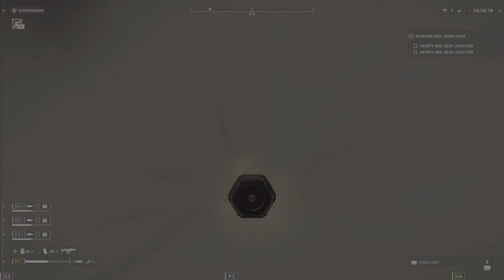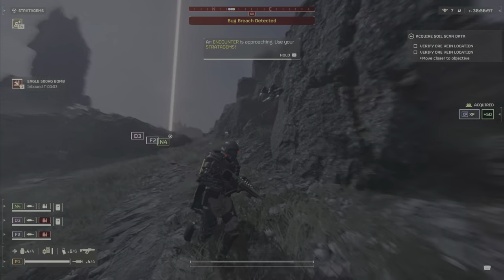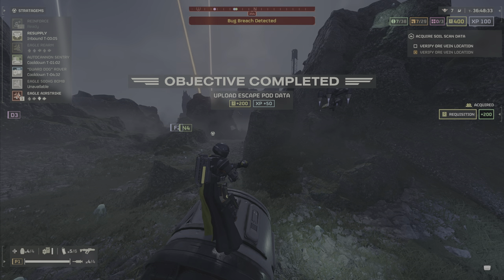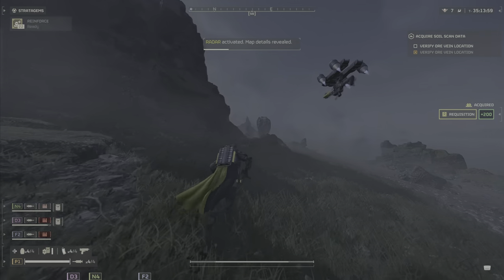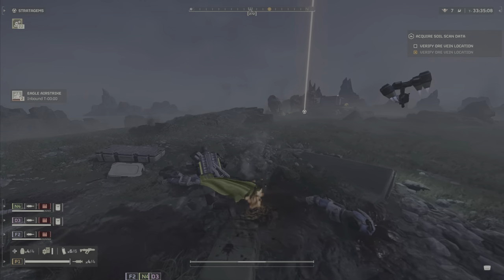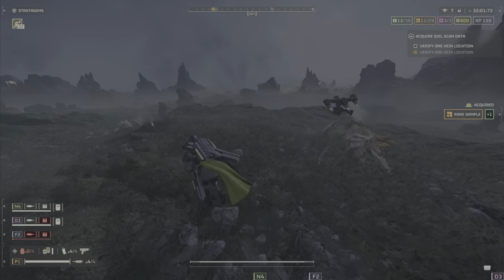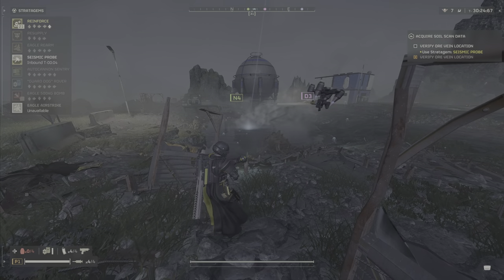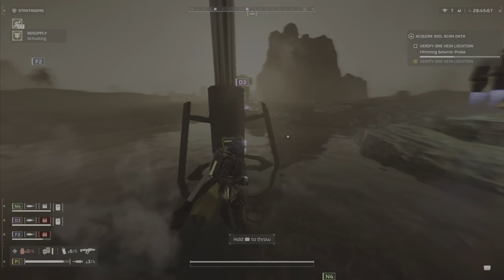My Helldivers 2 weapon review🦅🇺🇲🦅.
TIME STAMP
- 0:35 AR-23 LIBERATOR

- 1:17 AR-23C LIBERATOR CONCUSSIVE

- 2:25 AR-23P LIBERATOR PENETRATOR

- 3:27 R-63CS DILIGENCE COUNTER SNIPER

- 4:21 R-63 DILIGENCE

- 5:00 SMG-37 DEFENDER

- 5:37 SG-8 PUNISHER

- 6:24 SG-8S SLUGGEER

- 7:15 SG-225SP BREAKER SPRAY AND PRAY

- 7:53 SG-225 BREAKER

- 8:46 SG-225IE BREAKER INCENDIARY

- 9:24 JAR-5 DOMINATOR

- 10:29 LAS-5 SCYTHE

- 11:28 PLAS-1 SCORCHER

GAMERTAG - Iprecognition

Edits-  @SHAREfactory

 / cosimo-fogg

 • 'Jazzaddicts' by

Artist-
Cosimo Fogg

 / cosimo-fogg

 / artist  .

 • 'Jazzaddicts' by Cosimo Fogg 🇰🇷 | Jaz...